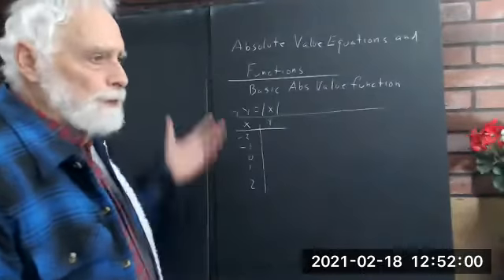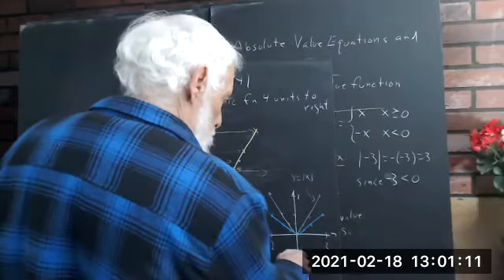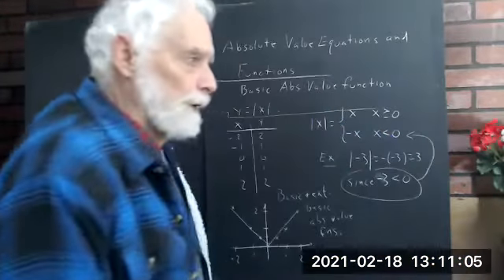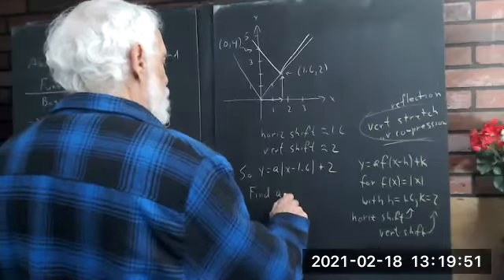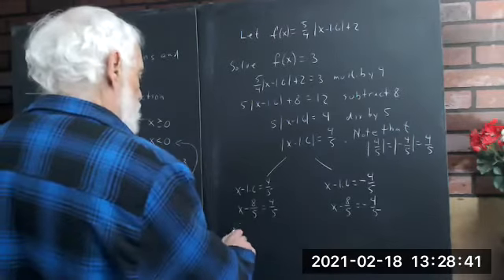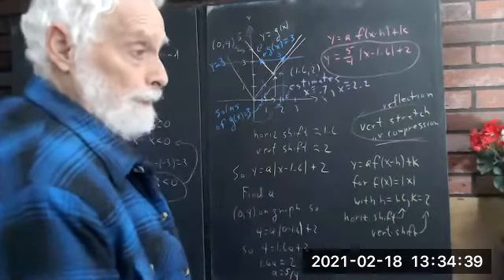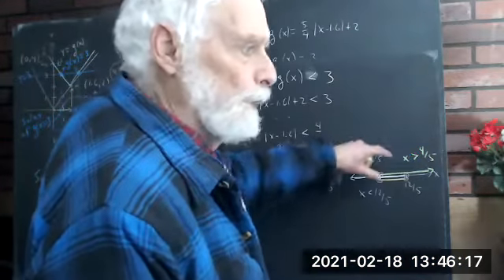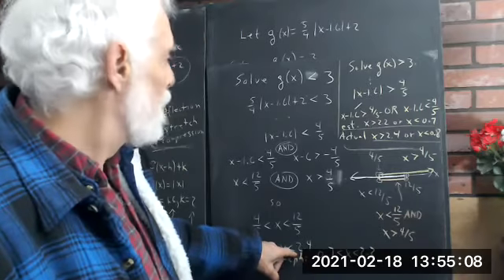dagpc_210218_absolute_value_functions_equations_inequalities__31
The basic absolute value function if f(x) = | x | on the standard basic-function domain.  The extended basic absolute value function is the function represented by connecting the points of the graph of the basic absolute value function to obtain a V-shaped graph, symmetric with respect to the y axis and with its vertex at the origin.  The complete basic absolute value function extends the domain of the extended basic absolute value function to the entire set of real numbers.

Functions of the form A f(x-h) + k, with f(x) being the complete basic absolute value function f(x) = | x |, are called absolute value functions.  Such a function is represented by a graph that vertically stretches or compresses the basic graph according to the factor A, and if A is negative also reflects it through the x axis, then shifts is h units in the horizontal direction and k units in the vertical direction.

If g(x) is an absolute value function, the equation g(x) = c, where c is some constant number, has a solution that can be represented and estimated by finding the x coordinates of the intersections (if any) of the line y = c with the graph of y = g(x).  Algebraically the solutions, if any, are easily found by solving the equation

A | x - h | + k = c.

The solution requires that we understand that the equation | A | = B is solved as long as B is not negative (since and absolute value can't be negative) if A = B, and also if A = -B.  Solutions of the equation A | x - h | + k = c will be consistent with, though likely not equal to, solutions we obtain by graphical methods.  Graphical methods be approximate, graphical solutions provide a plausibility test for solutions.  Solutions must also be checked by plugging them into the original equation.

 [Note that &lt; stands for "less than" and &gt; for "greater than" in the paragraphs below.  Youtube won't allow the "less-that" and "greater-than" signs here.]

The inequality A | x - h | + k  &lt; c is solved by algebraic manipulations which are identical to those used to solve equations, except that multiplying or dividing both side of an inequality by a negative reverses the inequality (this occurs for reasons that aren't difficult to understand, but whether the reasons are understood or not it is necessary to know and apply this rule).  Note that | D |  &lt; B can be so only if D is non-negative, and | D | &lt; B is true provided D &lt; B AND D &gt; -B, a condition expressed by the compound inequality -B &lt; D &lt; B.  [Note that &lt; stands for "less than" and &gt; for "greater than".  Youtube won't allow the "less-that" and "greater-than" signs here.

It is similar for the inequality A | x - h | + k &gt; c, except that  | D | &gt; B is true for non-negative values of B provided D &gt; B OR D &lt; -B.

The graphical and algebraic solutions of the preceding equation and the two inequalities are shown for a specific example. The solutions of one inequality lie between the solutions of the equation, and the solutions of the other inequality consist of the reals numbers "outside" of the interval between the two numbers.  This is detailed in the video.